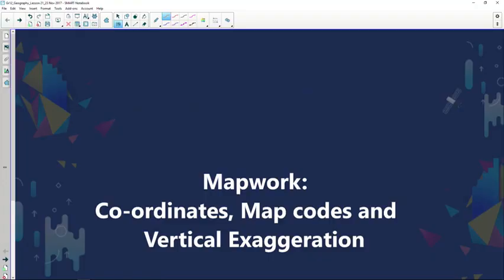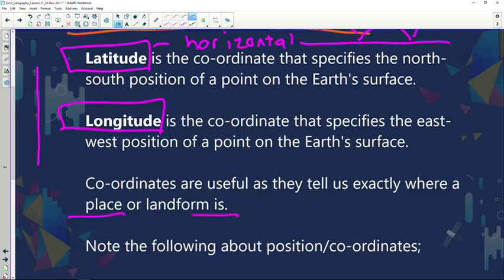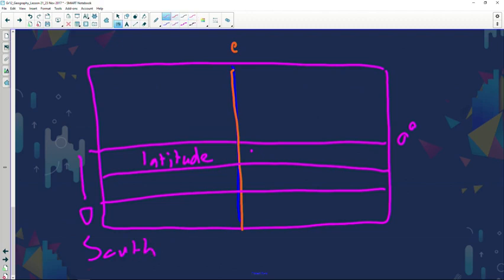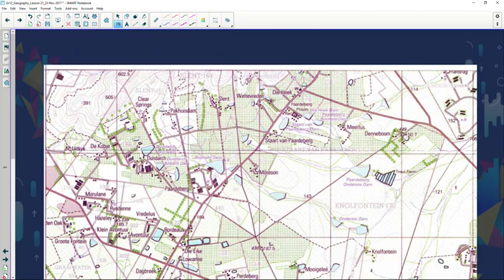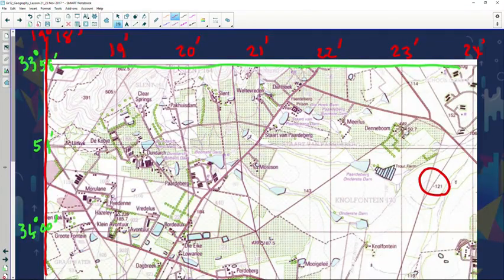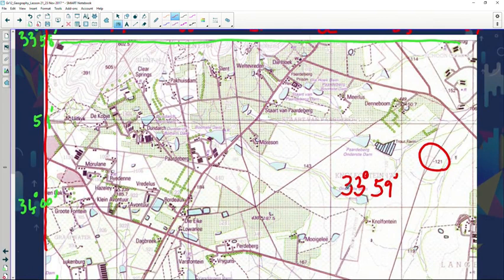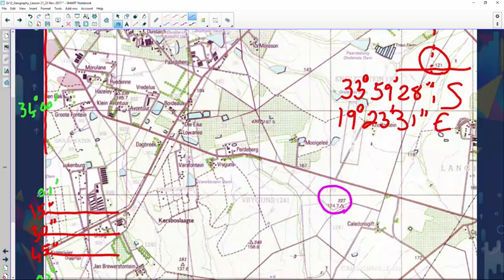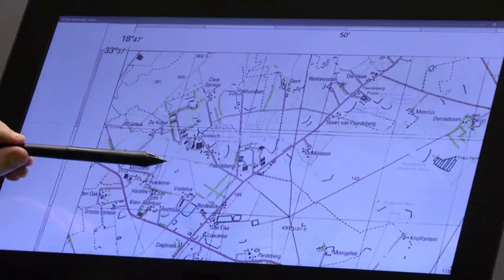1229 Gr12 Geo Mapwork Co ordinates, Map codes & Vertical Exaggeration SEG1